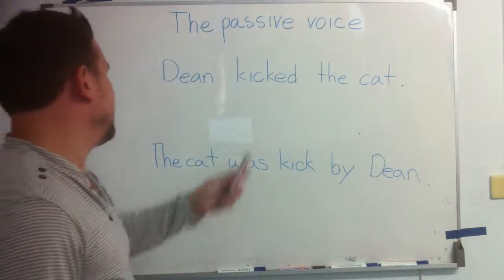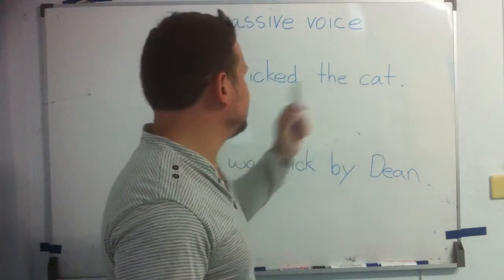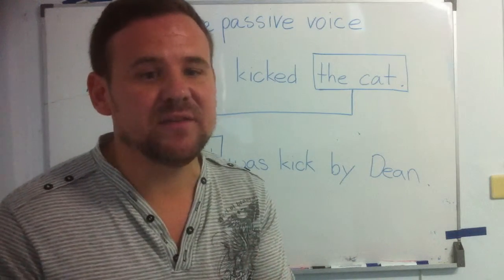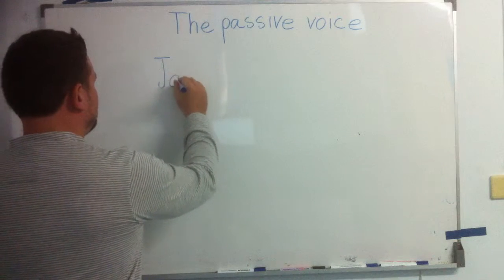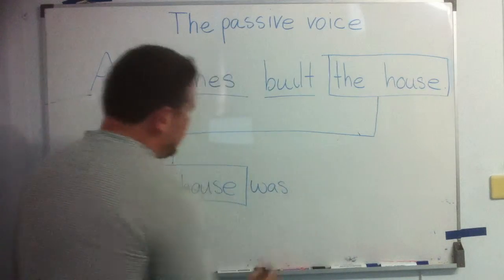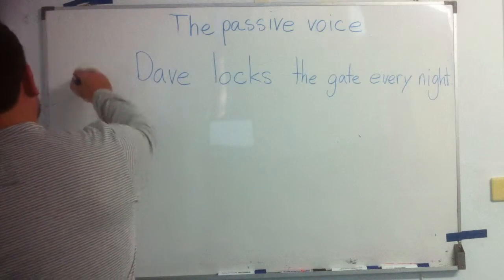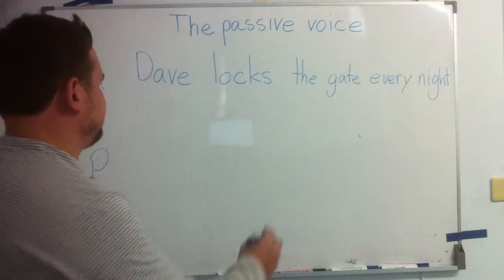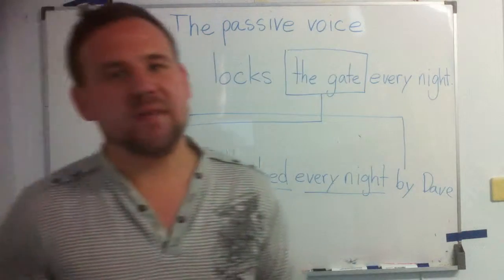Passive voice - English grammar.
Learn the passive and active voice online, and have fun